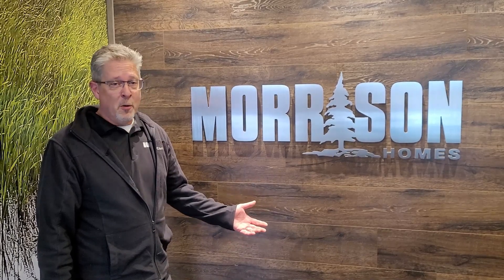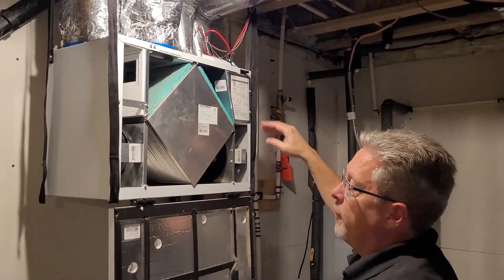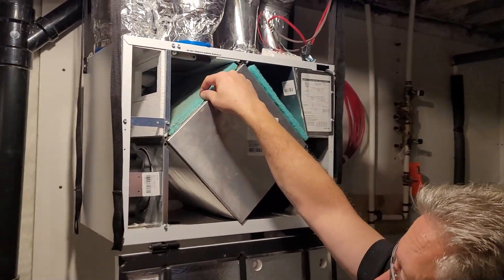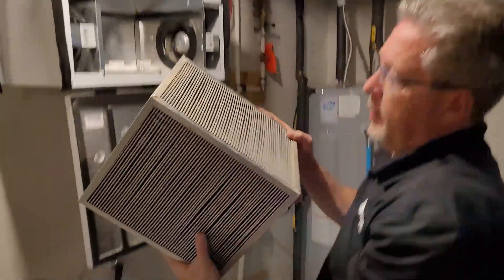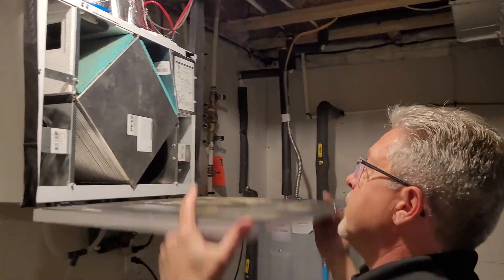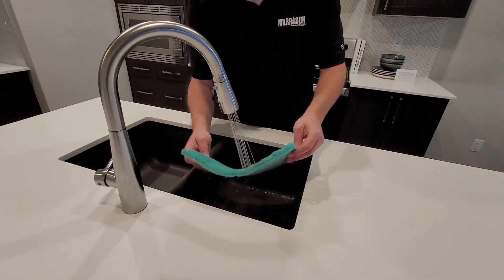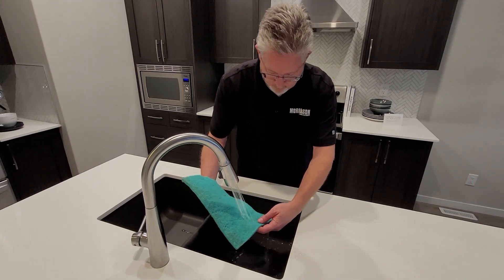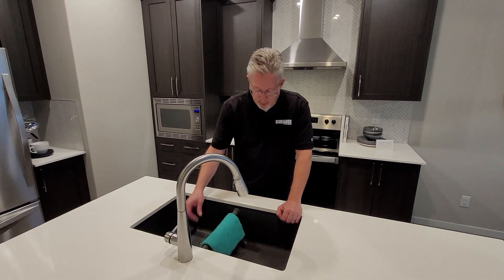Checking And Cleaning Your HRV | Morrison Homes | Home School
1. Locate your HRV in your basement mechanical room.
2. Release the 2 latches on the top of the box on the left and right sides.
3. Lower the door to expose the interior of the unit. Opening the door will turn off the HRV.
4. Remove the 2 filters located at the top of the diamond shaped core by pulling them towards you.
5. Remove the core by pulling it towards yourself.
6. Use a vacuum and remove and dust and dirt from the filters and rinse them each under warm water until the water runs clean using your hands. Do not use soap or any type of cleaning device like a sponge. Also do not fold, bend, or wring out the filters – allow them to drop dry for approximately 30 minutes. Do this approximately every 3 months.
7. Rinse the core under warm water, the same as the filters, with no soap or cleaning devices until the water runs clear. Allow to drip dry for approximately 45 minutes.
8. Re-insert the core back into the HRV unit in the basement.
9. Put the filters back in place on top of the core – there are grooves that hold the filters in place.
10. Close the access panel and re-secure the latches on the top. The HRV will power back on in 1-2 minutes.